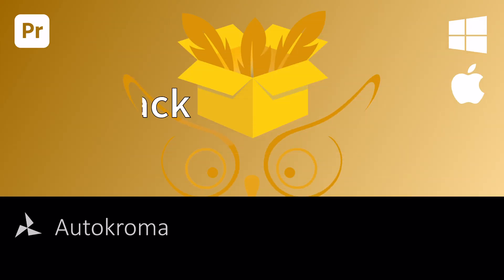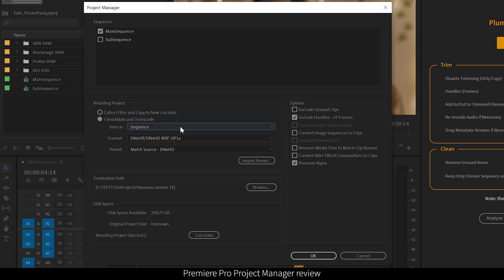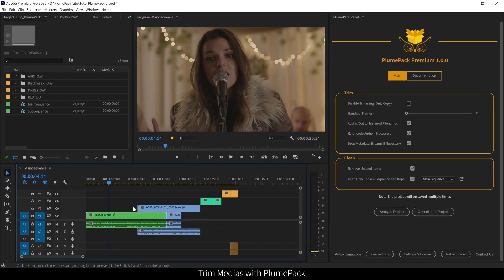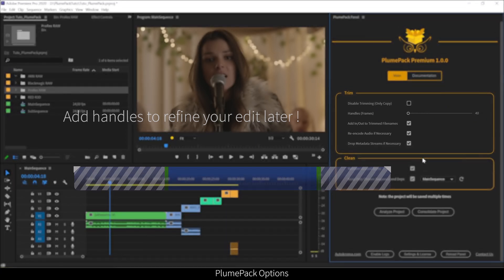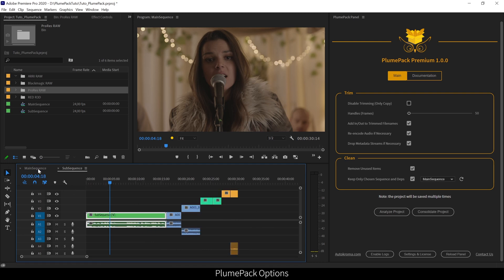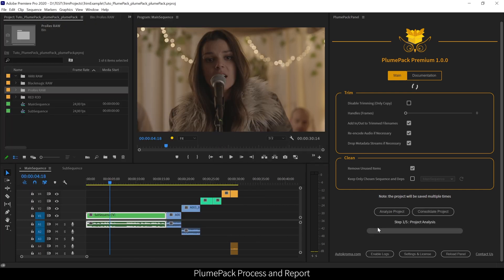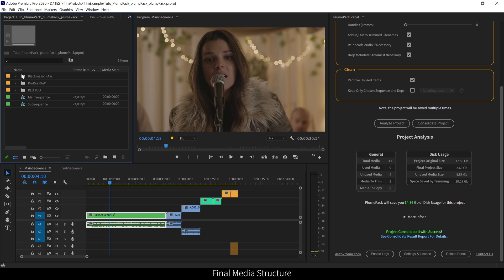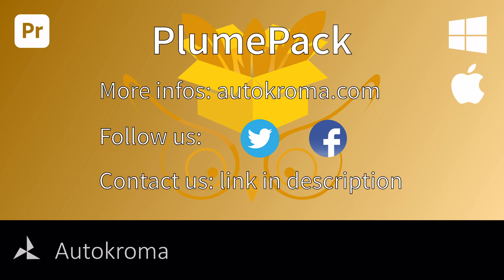PlumePack for Premiere Pro - Tutorial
Collect & copy your medias to the same place and trim your files without re-encoding.
PlumePack will help you organize, transfer and minimize your PrPro project to maximize your workflow!

A real improvement from the native Project Manager  : the best consolidation tool in Premiere Pro !

00:00 Introduction : what is PlumePack ?
00:29 What is the Project Manager ?
01:03 What are the problems of the Project Manager and why would you need PlumePack ?
01:28 Trim with PlumePack
02:00 Options explained
03:20 Launch Analysis for free !
03:52 Process and report
04:42 Final Project Structure
05:04 Licenses : Basic or Premium !